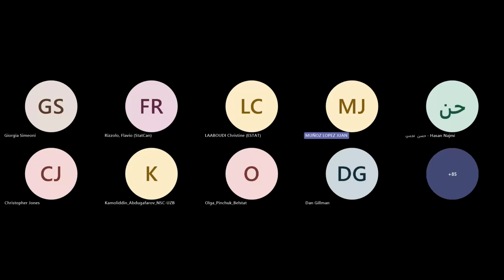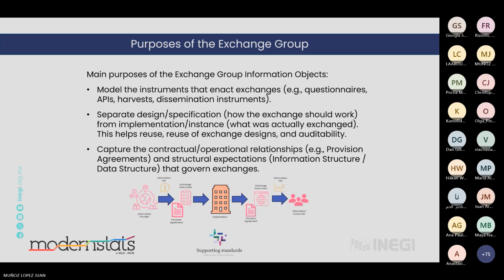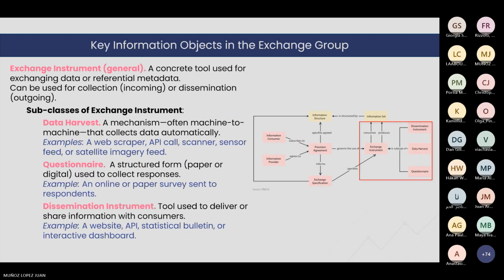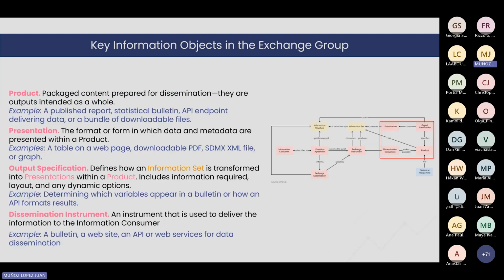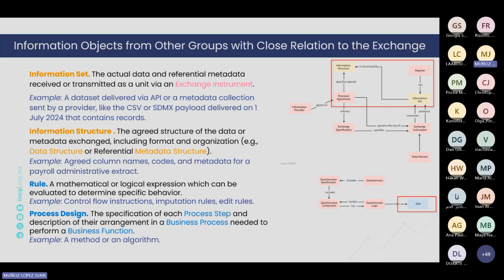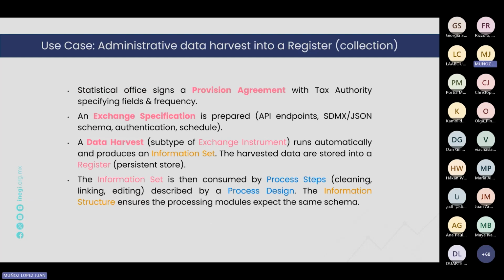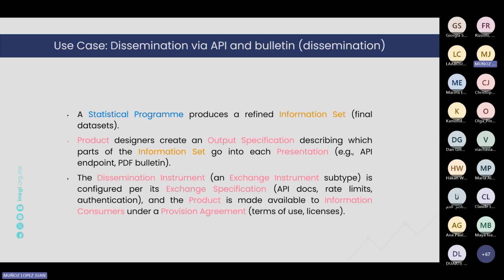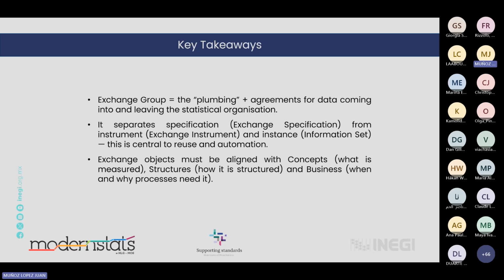GSIM 2.0 Exchange Group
Juan Muñoz from INEGI will introduce GSIM’s Exchange Group